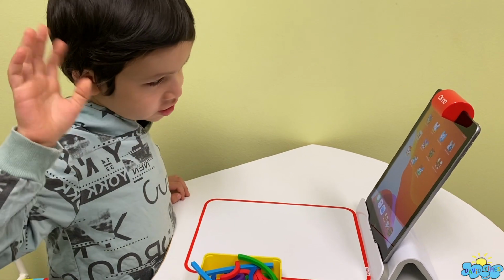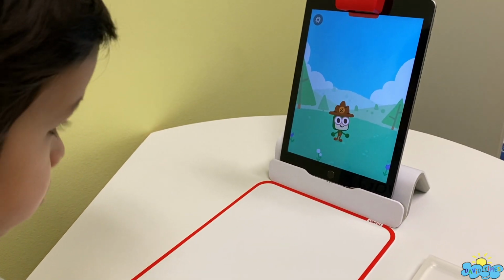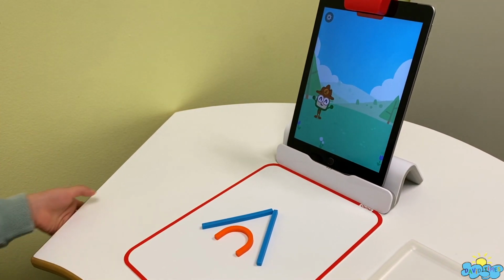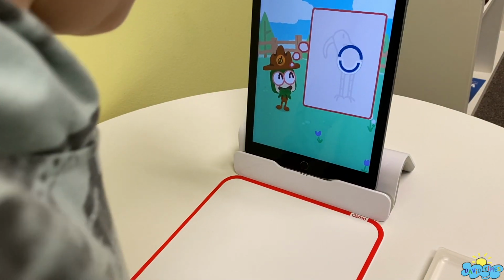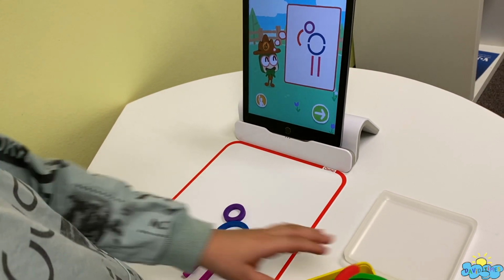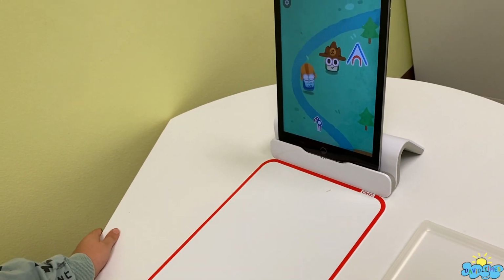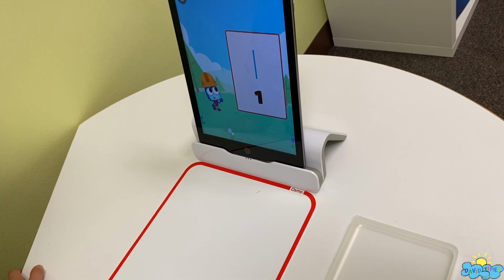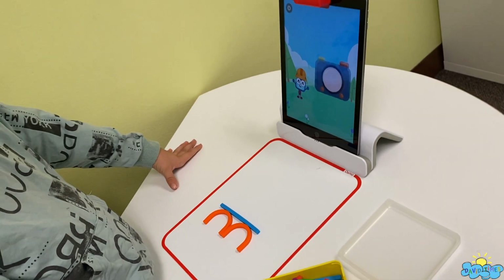🎉 Osmo Counting Town New Game! | David Times!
About OSMO:
Osmo is building a universe of hands-on play experiences that nourish the minds of children by unleashing the power of imagination. The company brings physical toys into the digital world through augmented reality and its proprietary reflective artificial intelligence.